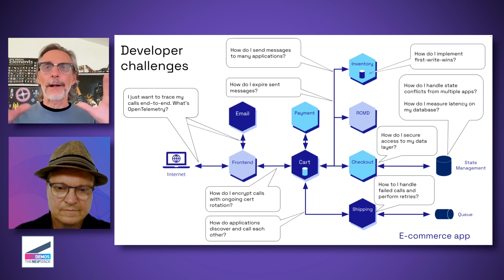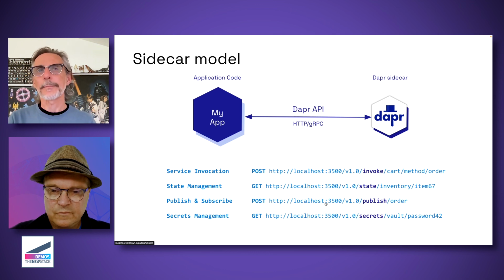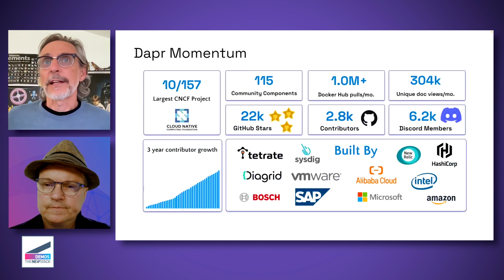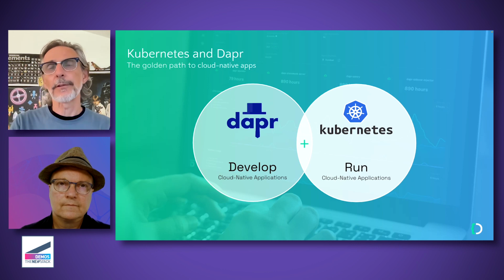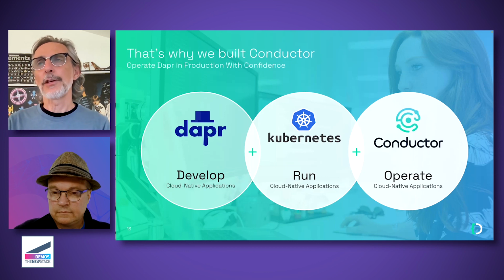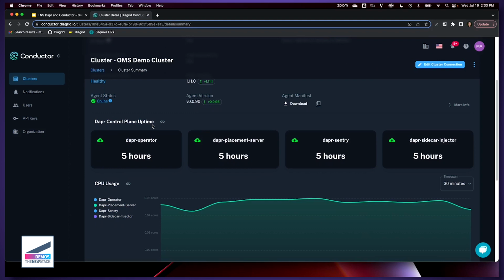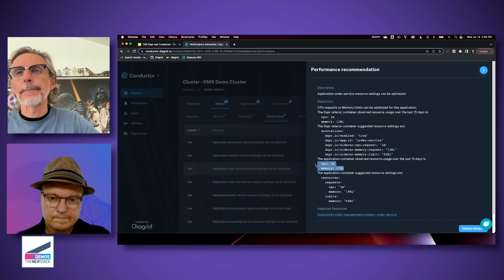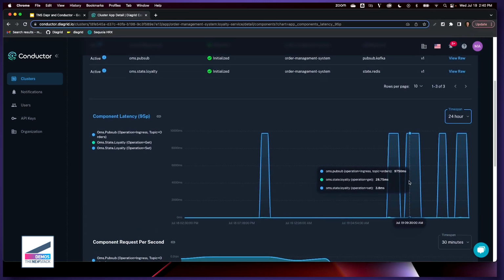Demo of Dapr from Diagrid | Kubernetes for Developers with a Distributed App Runtime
Introducing Dapr: a revolutionary distributed application runtime designed to streamline the complexities of coding for platforms like Kubernetes. In a demo of Dapr, Mark Fussell, Diagrid's CEO, emphasized Dapr's impact on developer productivity.

Through APIs accessed via HTTP or gRPC, Dapr simplifies communication, state management, secret handling, and workflow tasks. It liberates developers from grappling with Kubernetes intricacies by separating concerns. By leveraging Dapr's APIs, developers witness a remarkable 20-40% boost in application-building efficiency. Dapr operates on a sidecar model, actively assisting developers in the background without imposing on the primary code. This architectural separation not only enhances code maintainability but also minimizes latency – service invocations occur in milliseconds.

Dapr's core innovation lies in its component-based concept, which seamlessly integrates infrastructure into applications. This integration doesn't demand specific SDKs or a steep learning curve. As Fussell highlights, Dapr empowers developers to harness Kubernetes' power without the need to dive into its complex mechanics.

Ultimately, Dapr democratizes Kubernetes for developers, fostering application development across diverse cloud services. This transformative technology aligns with the industry's shift towards cloud-native solutions and simplifies the developer experience compared to the Kubernetes landscape of the past.